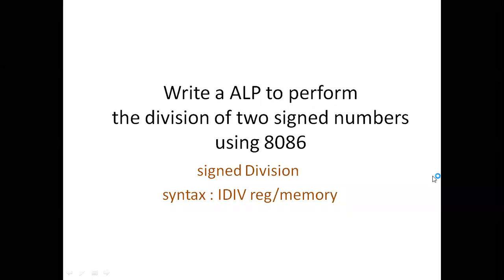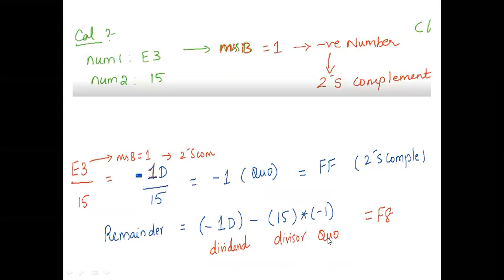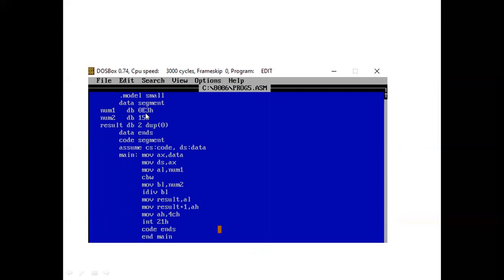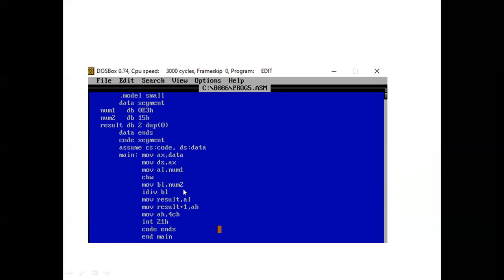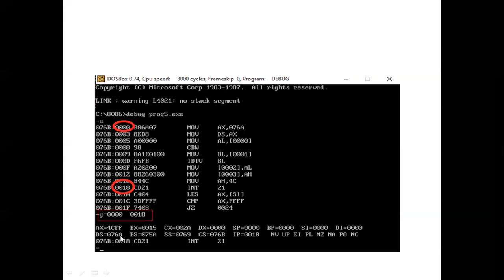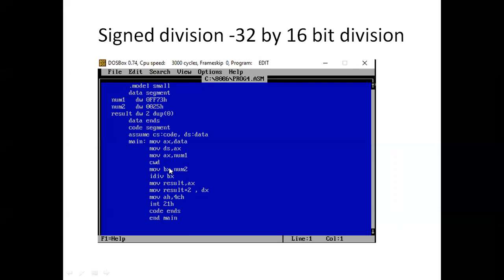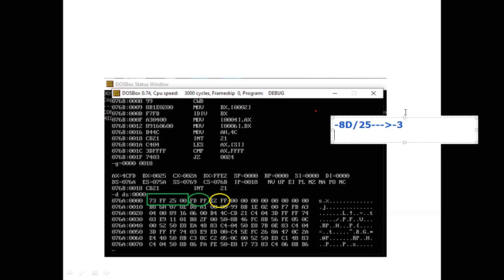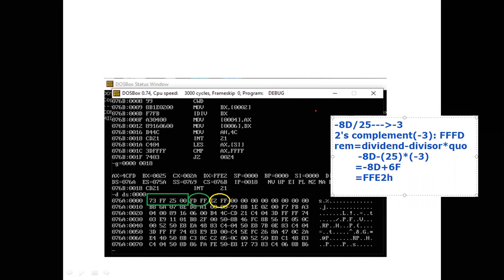20ECL57- MICOPROCESSOR LAB- To perform the division of two signed numbers using 8086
IN THIS VIDEO DIVISION OF TWO SIGNED NUMBERS USING 8086 IS EXPLAINED AND PERFORMED USING MASM